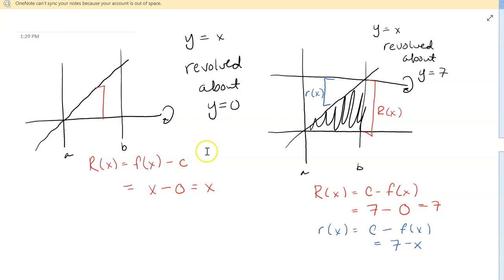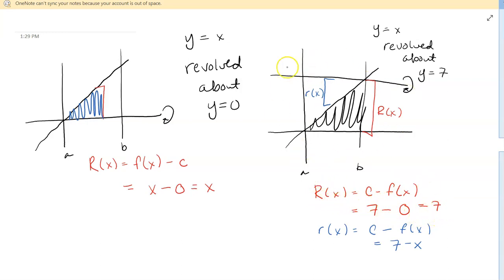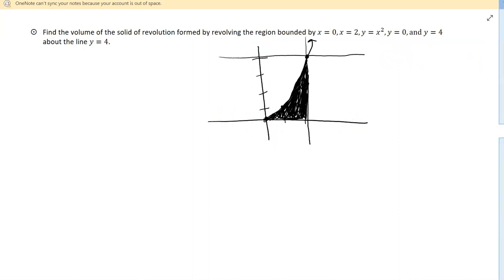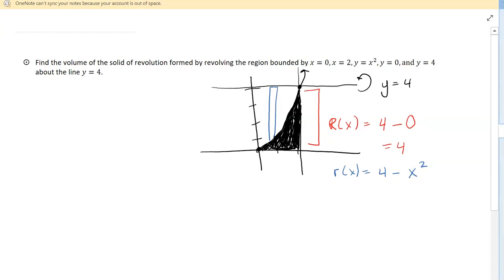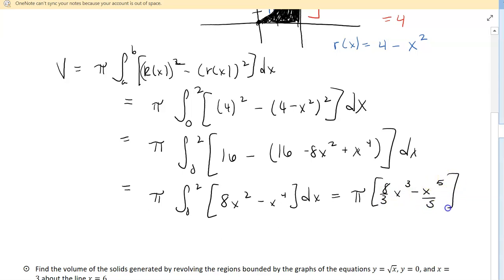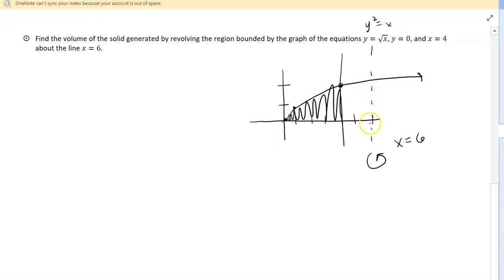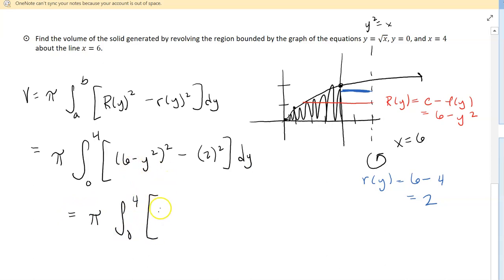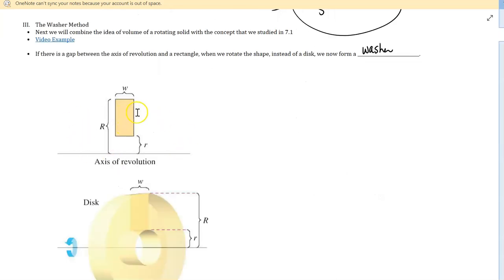MTH 126 Section 7.2 Video 3 Various axes of revolution